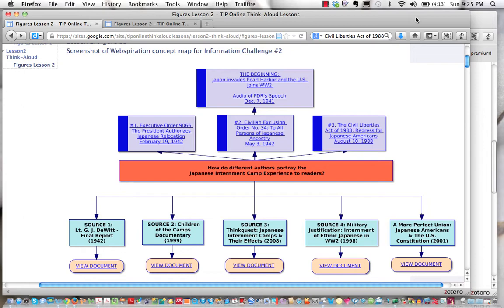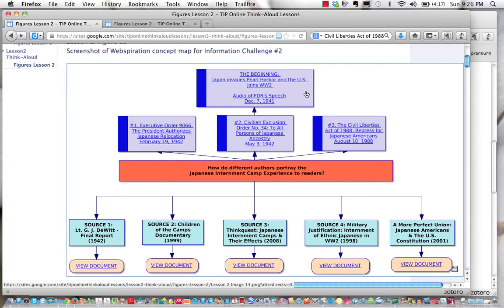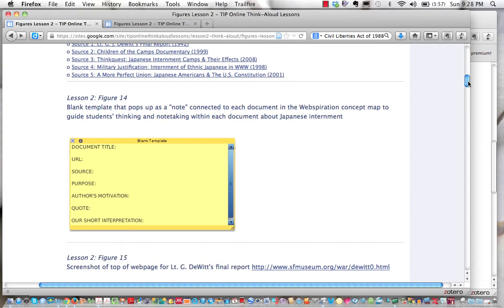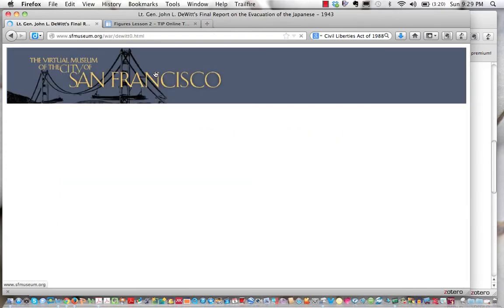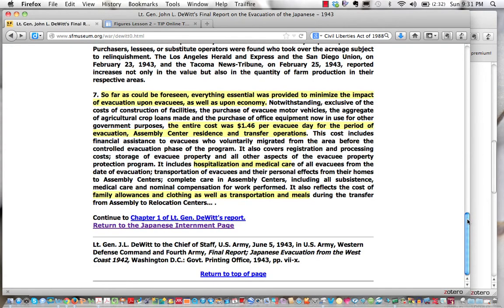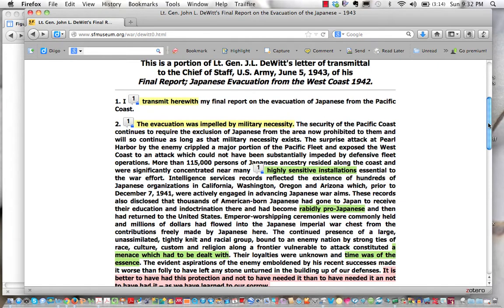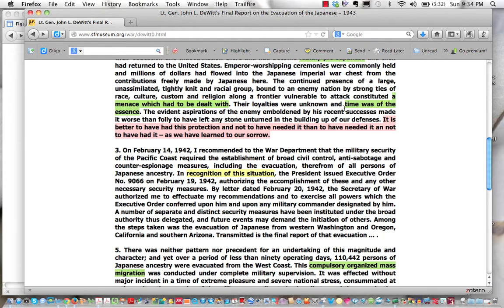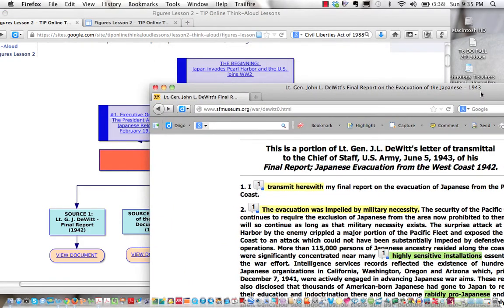ThinkAloud Japanese Internment During World War 2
This think-aloud by Julie Coiro shares strategies to help students negotiate a set of complex online informational texts while learning more about different perspectives of the Japanese internment experience during World War.  Additional resources related to this online reading task can be found